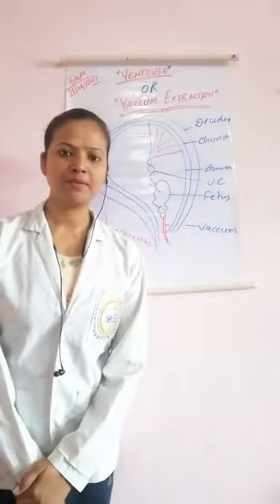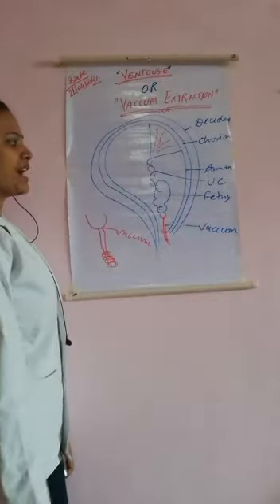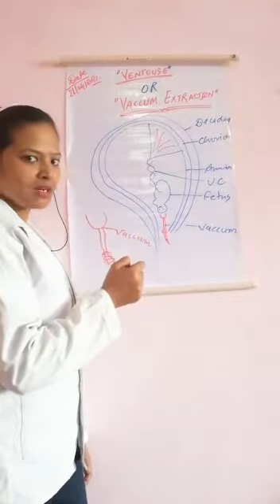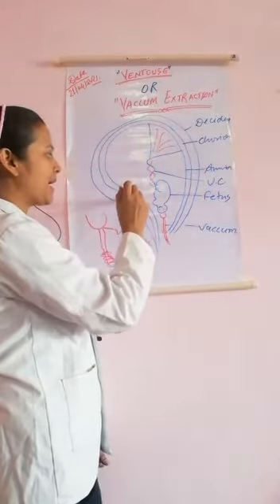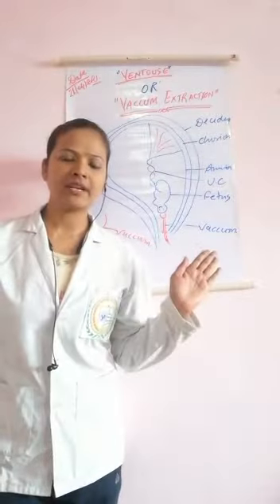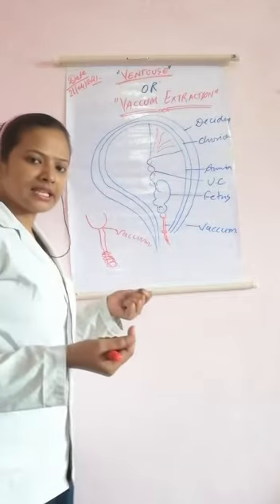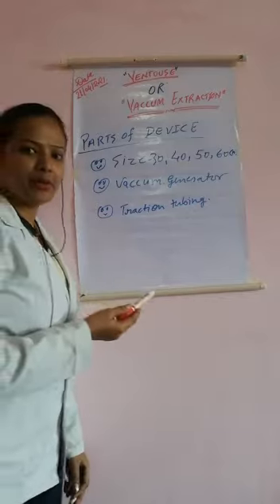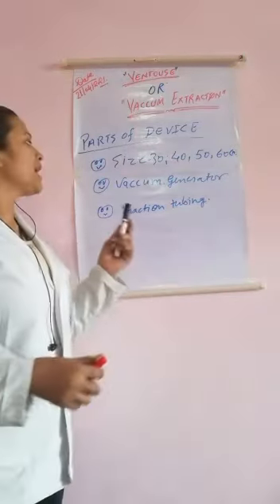Gnm 3 year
Subject - Midwifery Topic ventouse delivery